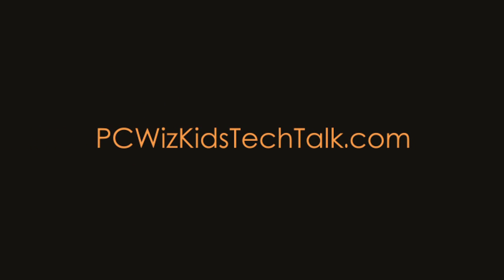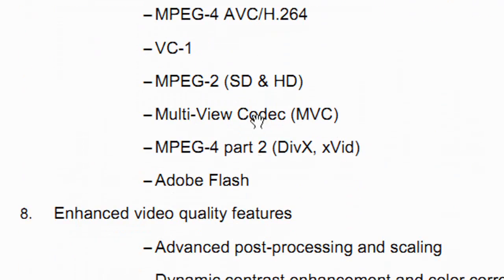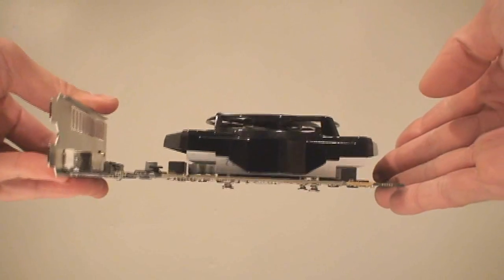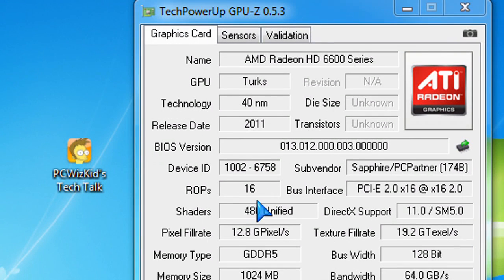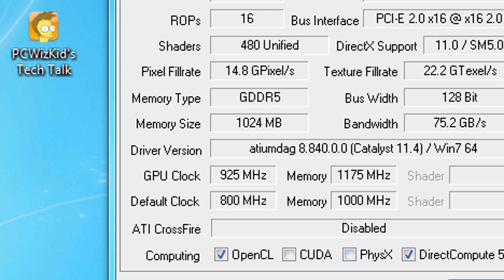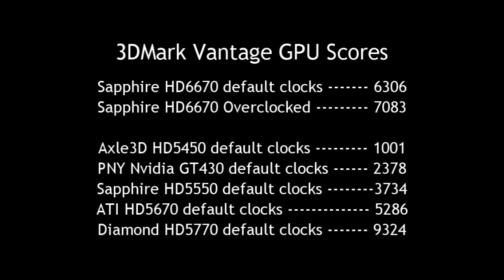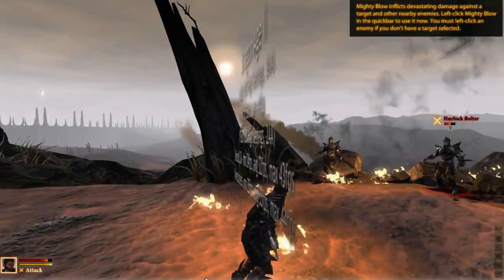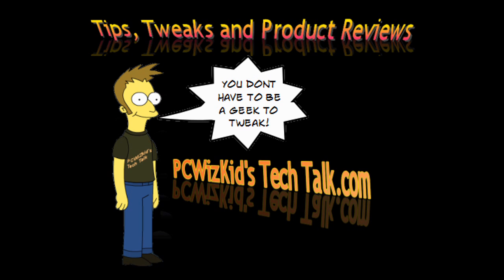Sapphire HD 6670 AMD Radeon Graphics Card Review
Price is $99 USD aprox. for the full review.  Also the HD6570 and 6450 have been released today.